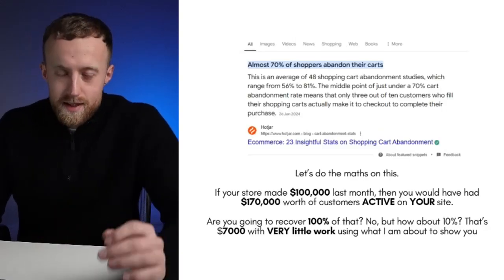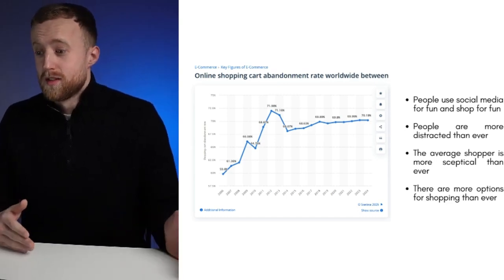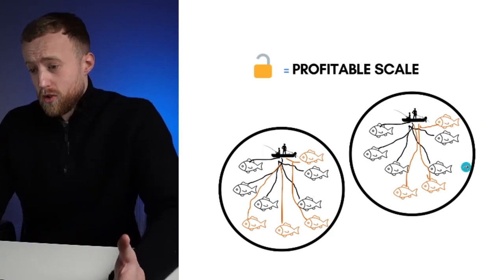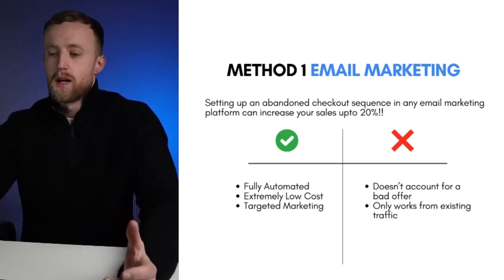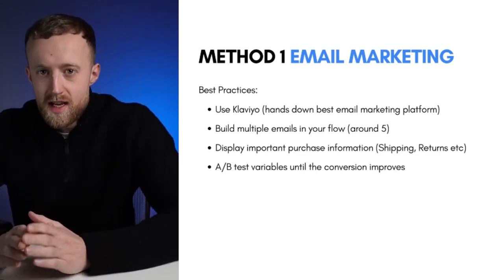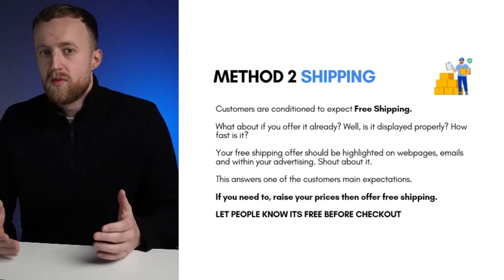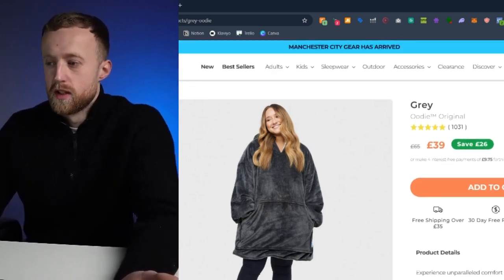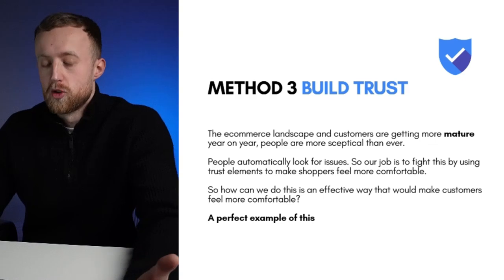How To Recover 40% Of Your Lost Sales In 24 Hours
Ever wonder why customers fill up their shopping carts and then just... disappear? You're not alone. Cart abandonment hits every Shopify store owner hard, and it's costing you serious money.

Here's the thing - those lost carts aren't really lost. They're just waiting for the right nudge to come back and complete their purchase.

In this video, I'll show you exactly how to recover those abandoned carts on Shopify and turn them into real sales. No fancy tools needed, just simple strategies that actually work.

You'll discover:

- The one setting most store owners miss that kills their recovery chances
- How to set up automated emails that bring customers back without being pushy
- The perfect timing for your recovery messages (hint: it's not what you think)
- A simple trick to make your abandoned cart emails feel personal
- Why offering discounts might actually hurt your recovery rates

I've helped dozens of Shopify stores recover thousands in lost revenue using these exact methods. Some of my clients see recovery rates jump from 5% to over 30% just by making a few small changes.

The best part? You can set this up in under 20 minutes and watch it work on autopilot.

Whether you're losing 10 carts a day or 100, this system scales with your business. I'll walk you through each step, show you real examples, and give you the exact templates I use with my clients.

Stop watching potential customers walk away from their carts. Those abandoned purchases represent real people who were ready to buy from you. They just need the right follow-up to complete their order.

By the end of this video, you'll have a complete cart recovery system that works 24/7 to bring back lost sales. Your future self will thank you for every recovered cart that turns into revenue.

Ready to turn those abandoned carts into cash? Let's dive in.